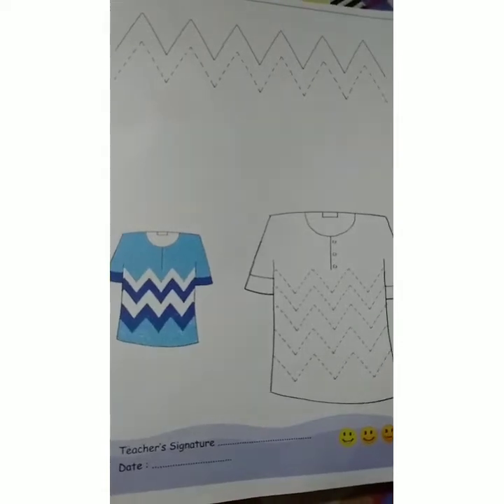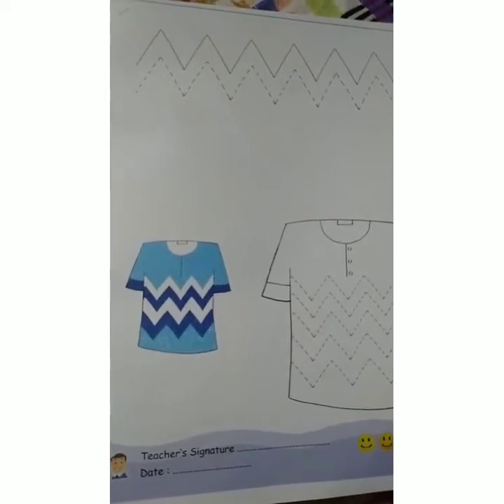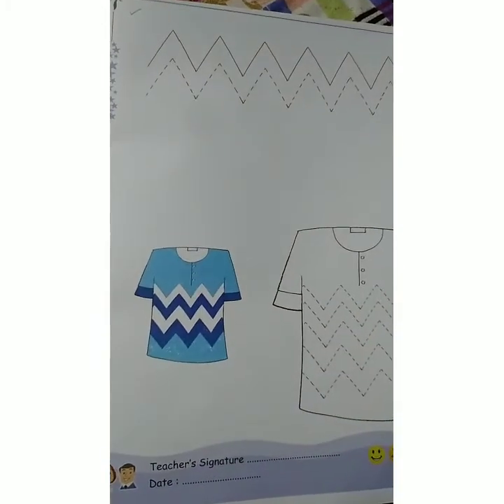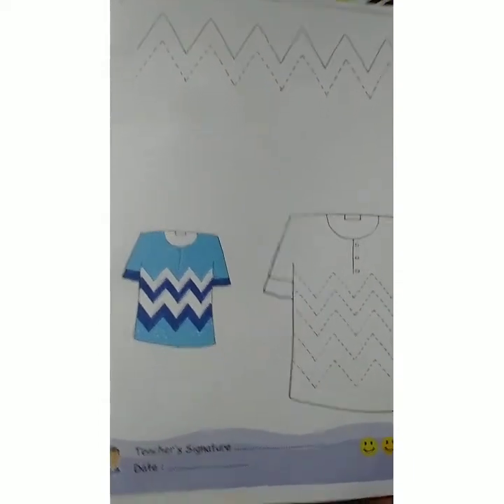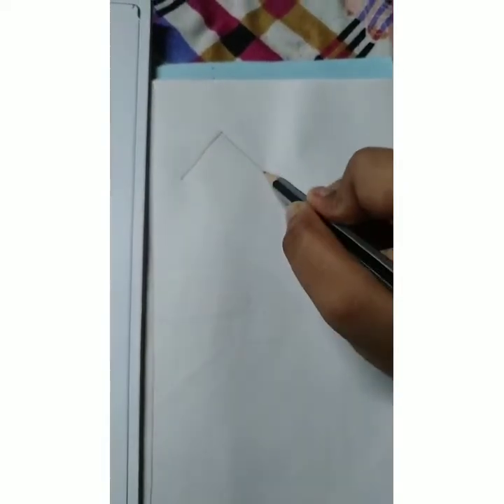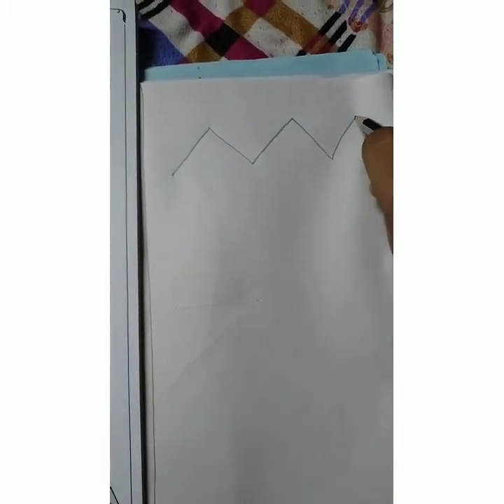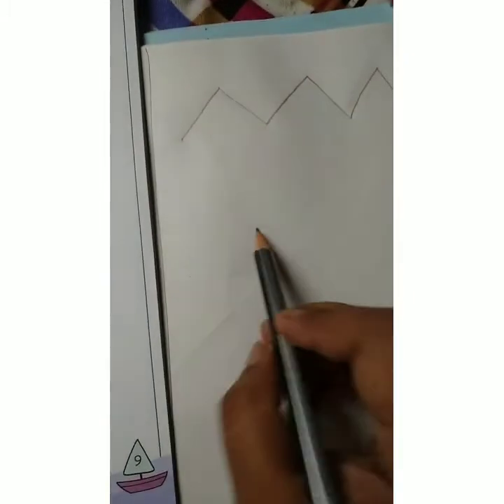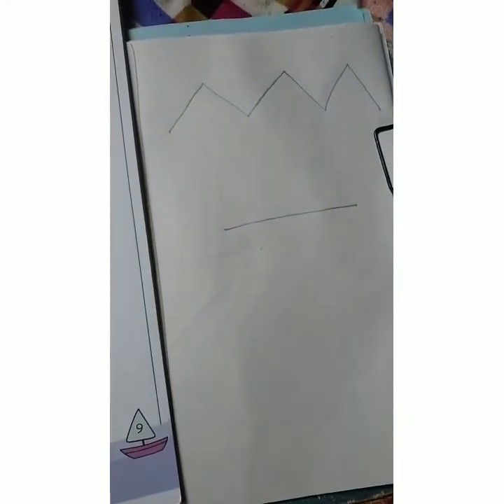Class-UKG, Sub-Drawing, Day-10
Shirt (Draw+colour)